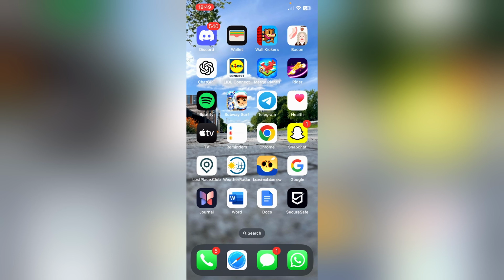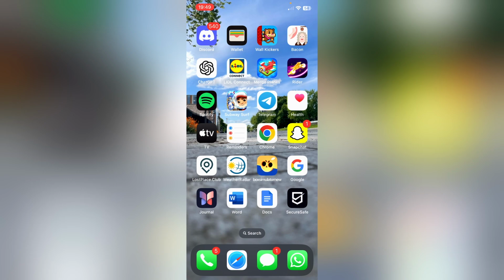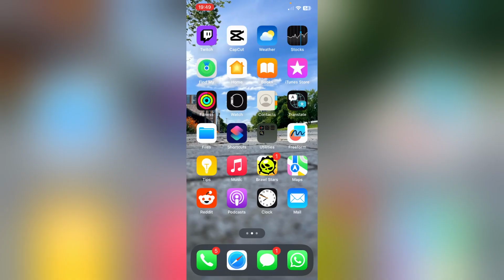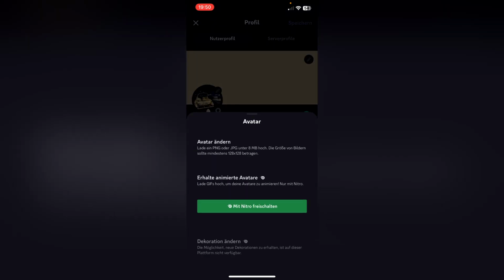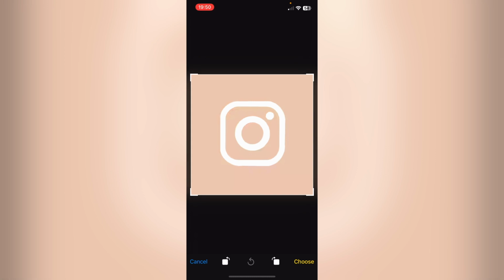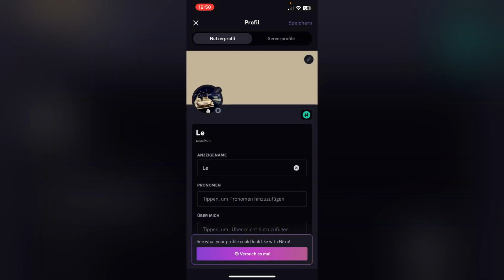How to Change Your Profile Picture on Discord Mobile / iPhone and Android 2025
How to Change Your Discord Profile Picture on Mobile (2025)

Are you looking to update your Discord profile picture on your mobile device? In this video, we'll show you step-by-step how to change your profile picture on Discord mobile in 2025. Whether you're new to Discord or just need a quick refresher, this guide will make the process simple and easy.

What You Will Learn:
How to change your Discord profile picture on mobile.
Detailed steps on how to add a profile picture on Discord using your phone.
Tips for updating and customizing your Discord avatar on mobile.
No matter if you're using an Android or iOS device, this tutorial will help you change your profile picture on Discord mobile quickly.